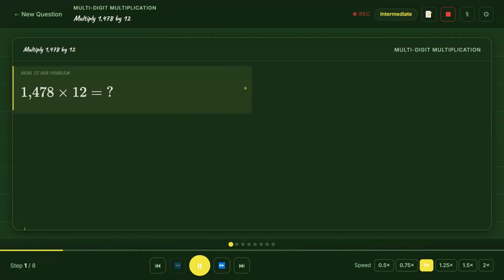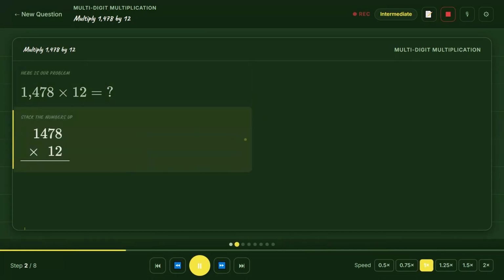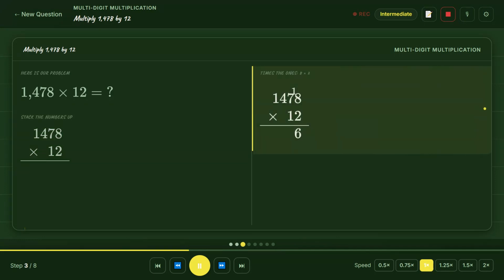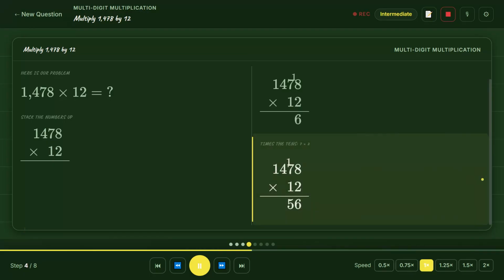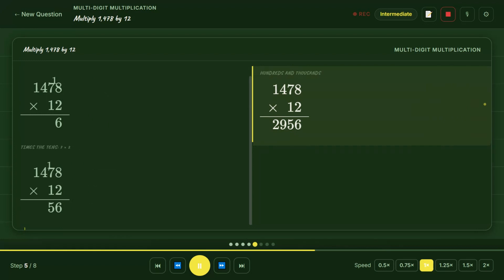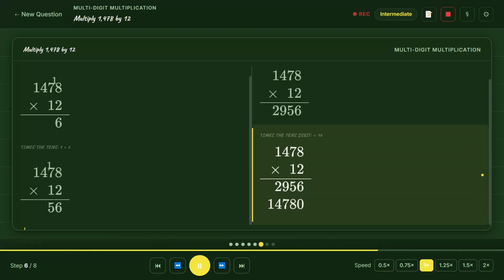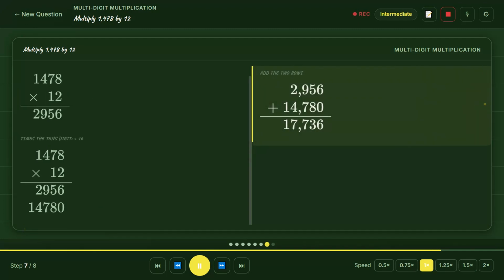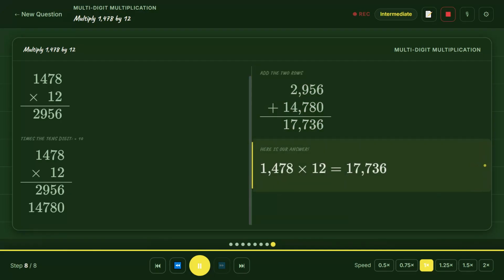Class 4 Maths Chapter 1 Exercise 1 Q1 Pg 21 | Step-by-Step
Class 4 Maths Chapter 1 Exercise 1 Question 1 Page 21 explained clearly with a step-by-step solution to help young learners build a strong foundation in mathematics. This video breaks down the problem in a simple, easy-to-understand manner perfectly suited for Class 4 students following the CBSE and NCERT curriculum.

In this lesson, we walk through Question 1 from Page 21 of Exercise 1, Chapter 1, helping students understand the core concept being tested and how to approach it confidently. Whether you are a student trying to complete your homework, a parent helping your child, or a teacher looking for a clear explanation, this tutorial is designed for you.

What you will learn in this video:
- How to solve Q1 from Page 21 of Class 4 Maths Chapter 1
- Step-by-step method to arrive at the correct answer
- Key mathematical concepts covered in Chapter 1 Exercise 1
- Tips to avoid common mistakes made by Grade 4 students
- How to apply these concepts to similar problems in your textbook

Understanding foundational maths topics in Class 4 is crucial as they form the building blocks for higher-level problem-solving skills. Regular practice with NCERT solutions and structured explanations like this one can significantly boost your confidence and exam performance.

If you found this video helpful, please give it a thumbs up 👍, share it with your classmates and friends, and subscribe to our channel for more step-by-step maths tutorials for Class 4 and beyond. Drop your questions or doubts in the comments section below — we are happy to help!